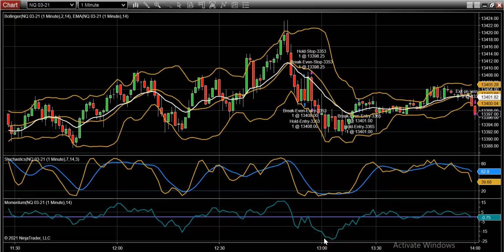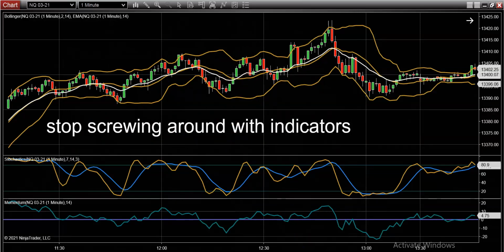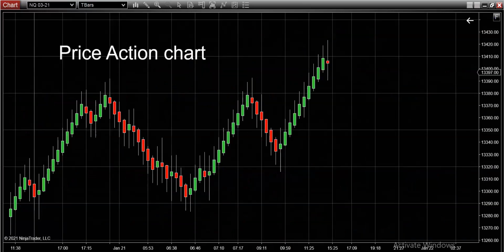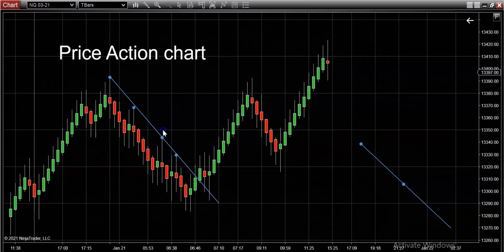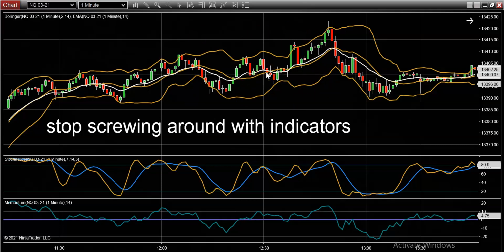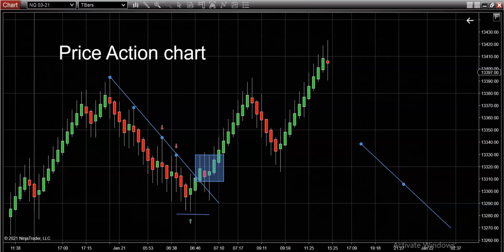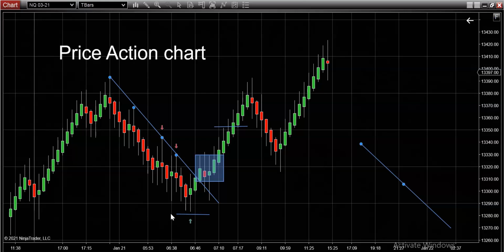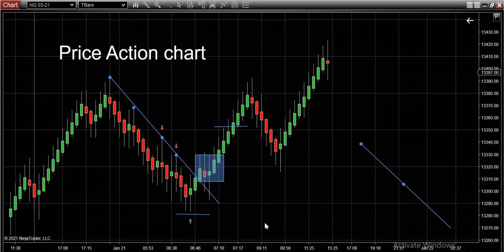Emini Futures Simple Trading Strategy! ✅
Emini futures trading!! ***FREE DEMO Click below - Want to learn how to trade Emini futures?  In this day trading futures Video I'm going to show you how to spot a trend before it starts.   Forex, Futures, and  Stocks.  Watch professional Emini futures trading software that consistently prints the best signals!

Interested in learning how to day trade Emini futures?
When you trade day trade Emini futures signals that capture TREND on your chart instead of indicator signals and other nonsense you will notice IMMEDIATE difference in how the charts appear.

***BONUS - If you're serious about learning what are the best Emini futures trading strategies on Earth and you want to automate your day trading performance then feel free to get in touch link below to get your FREE DEMO on the best day trading futures strategies that actually work.